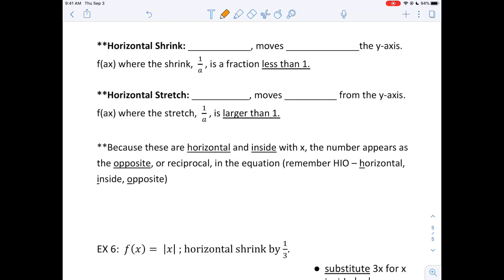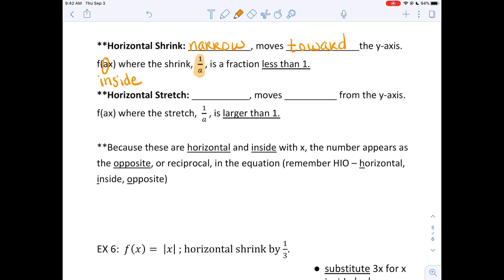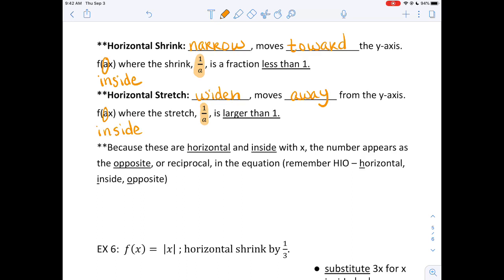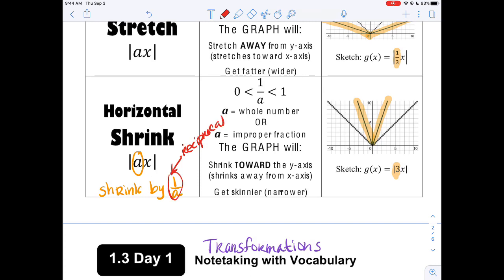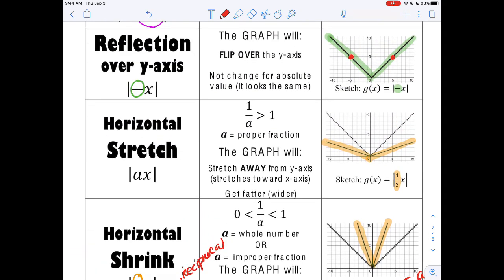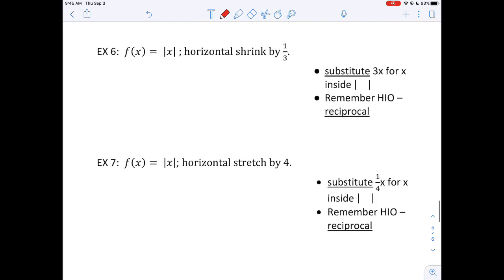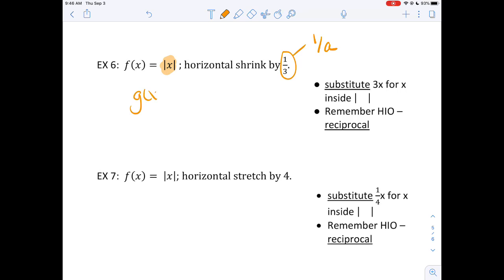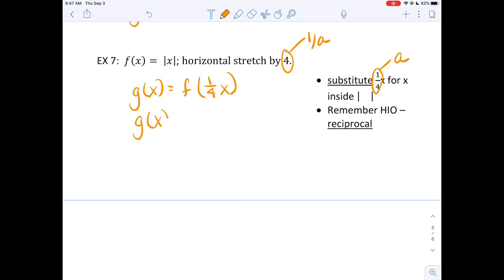Lesson 1.3 Day 1 Part 5